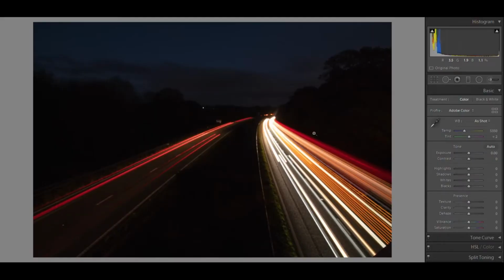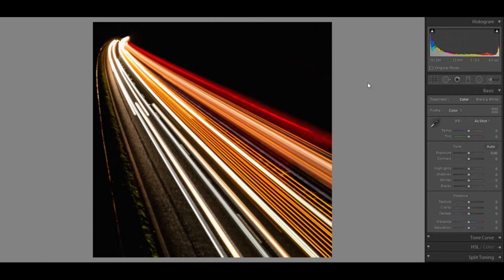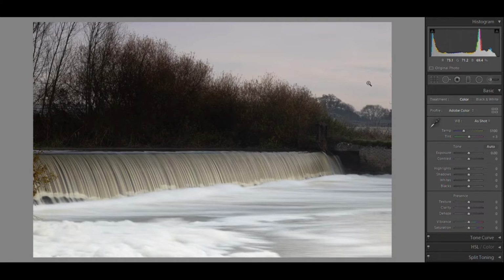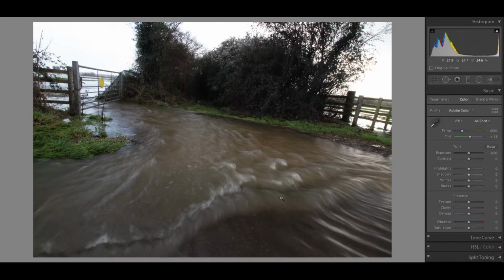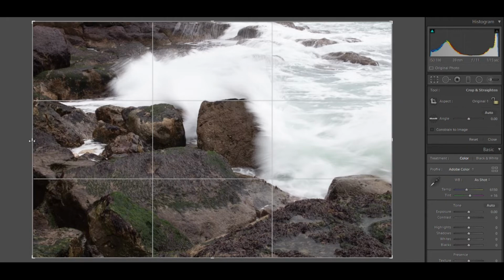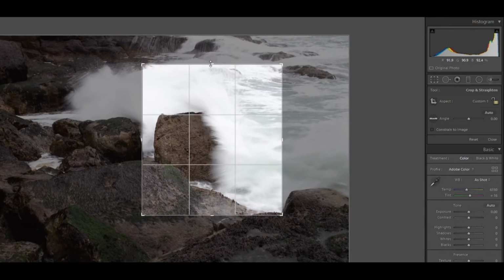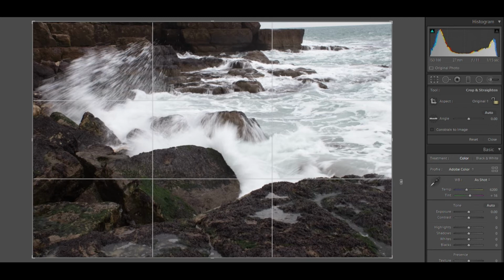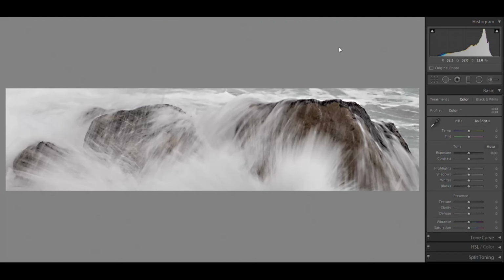Using the cropping tool to help find an 'Image within an Image'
Today on a wet and windy Saturday morning i'm inviting you to look at some of your photo's to see if an  image you are not happy with might be hiding a little gem.
Epedemic - sound
Let it all out on me - House on the hill
Canon 800d
Canon m50
50mm Prime
Go Pro Hero
Cokin filters
DJI Mavic air
Zoom sound recorder
Rode mic
K & F Concept tripod
Sirui Tripod
Benro G2 Ball head
Lowepro 450 Bag